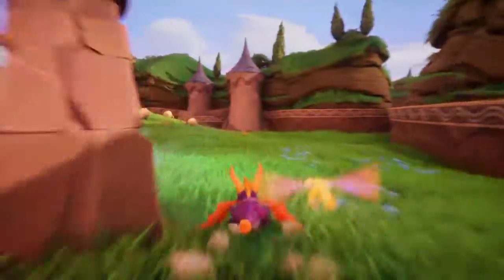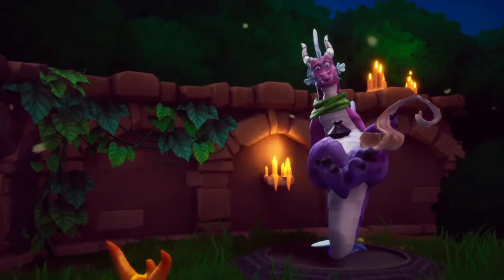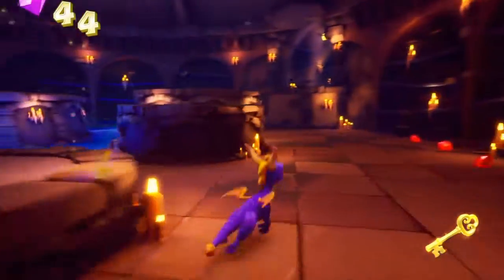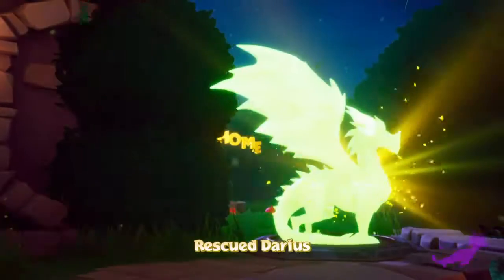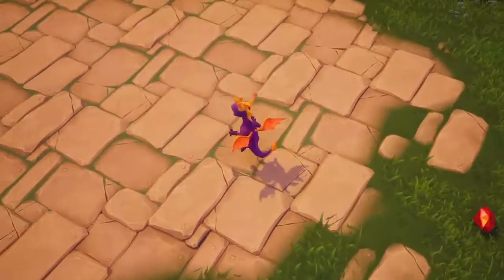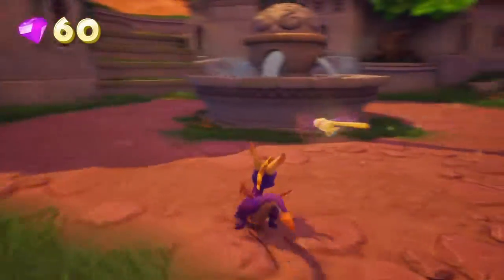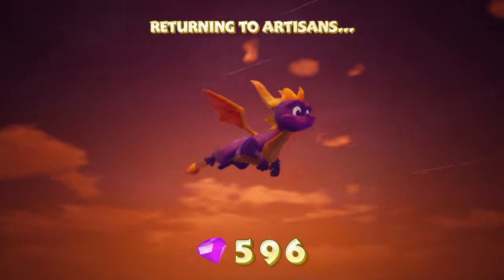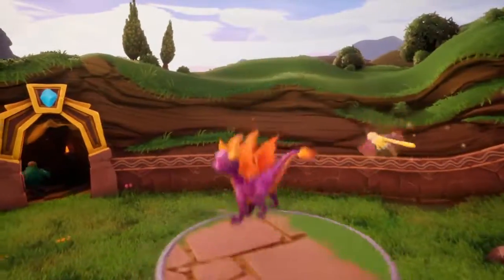Spyro Reignited Trilogy - Spyro The Dragon - #2 Raging Bull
Spyro is back and look great. Lets dive in and take down Gnasty Gnorc